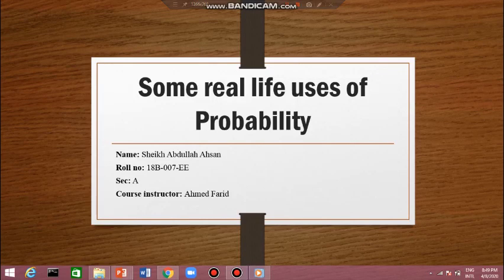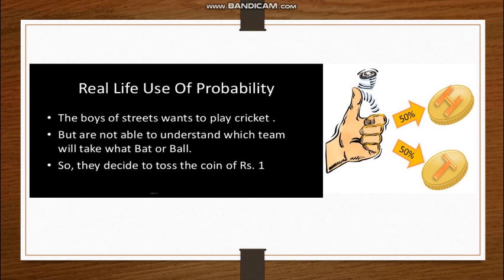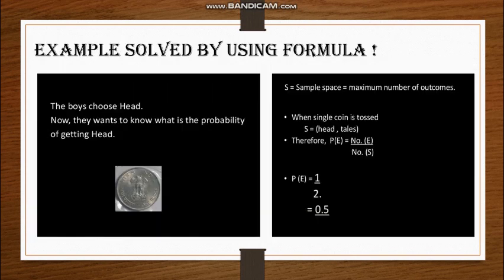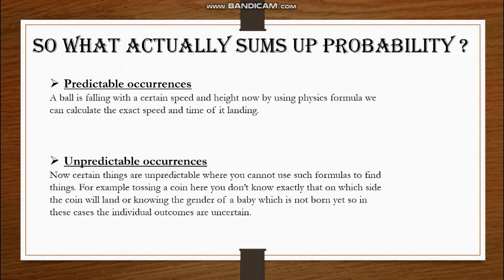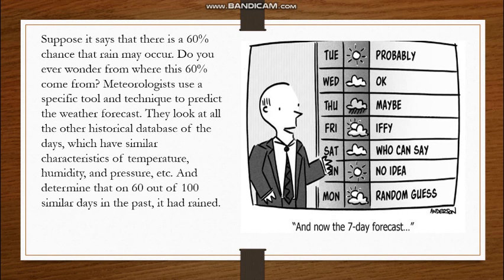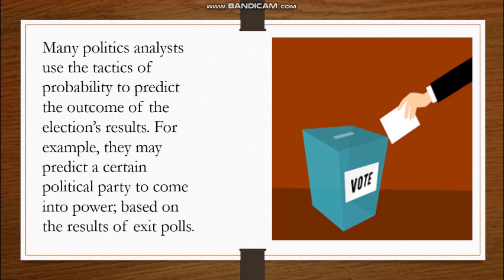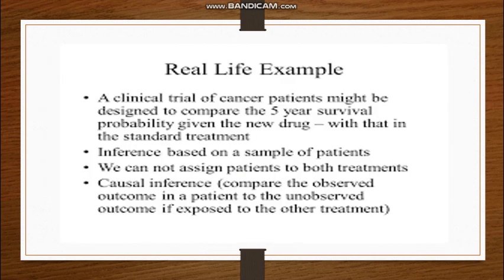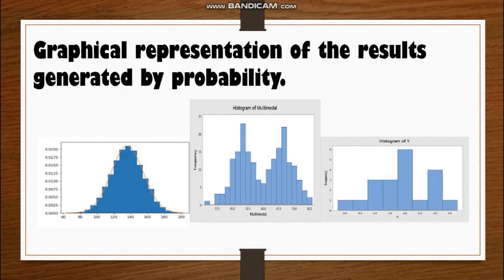A12. Define probability. Application of probability.